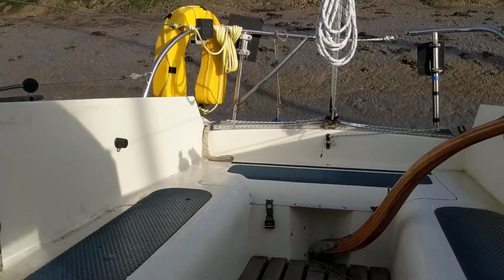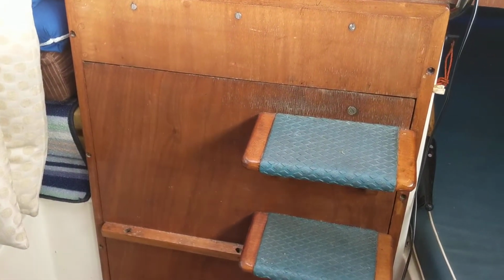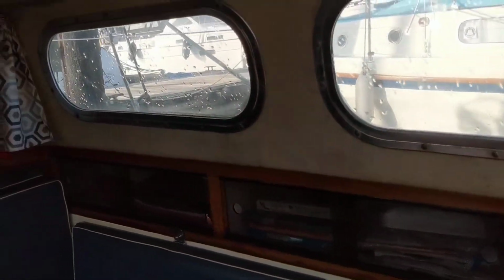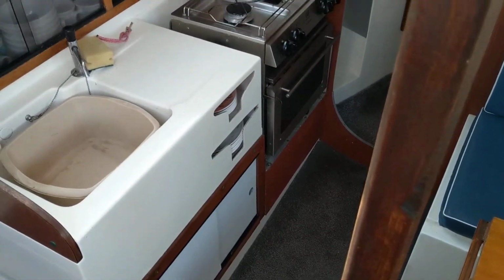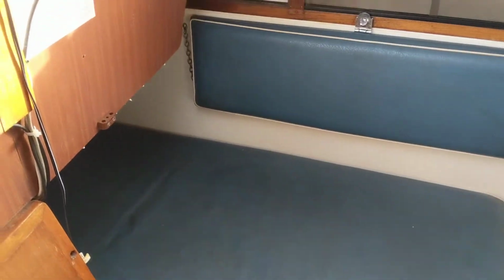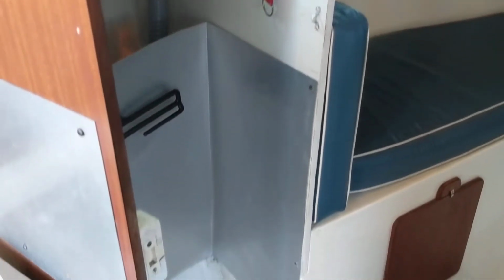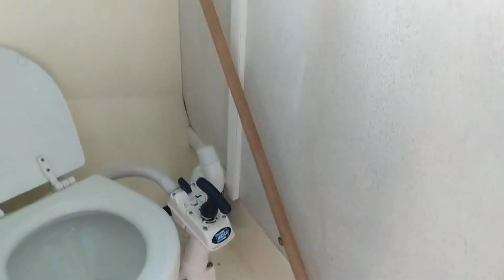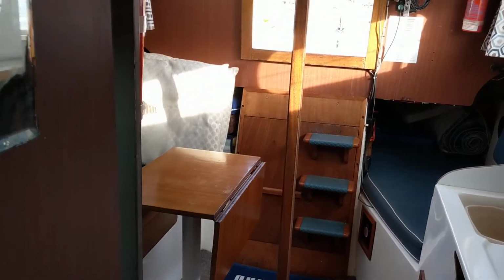Westerly Pageant - Boatshed - Boat Ref#306233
Westerly Pageant for sale with Boatshed Essex Photos and video taken by Boatshed Essex